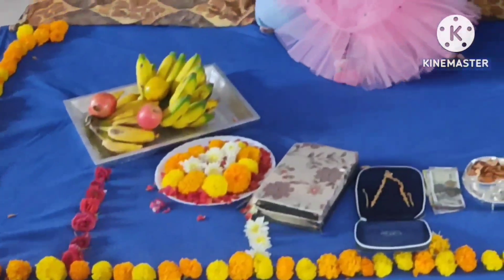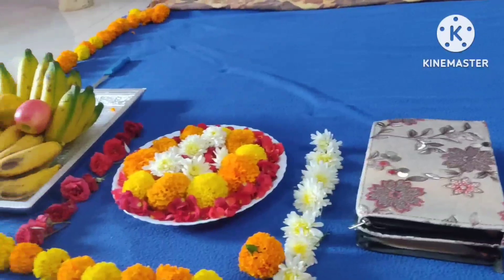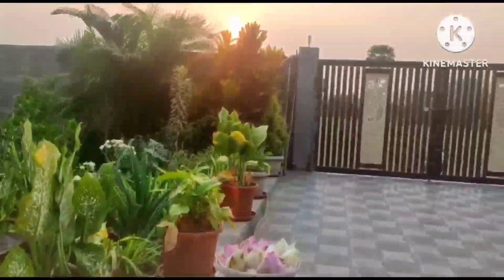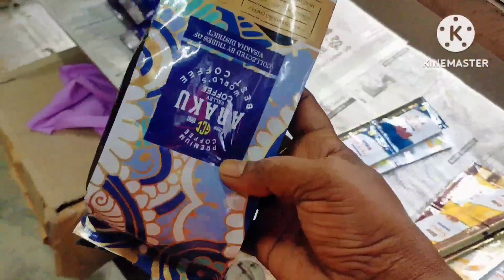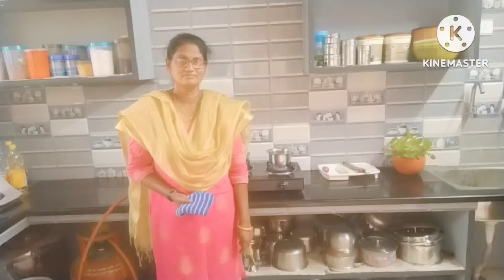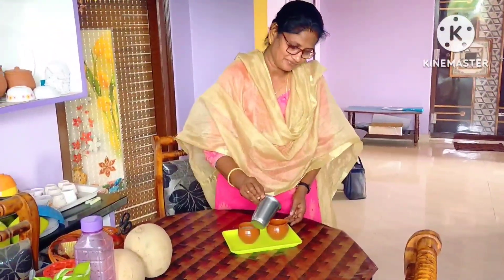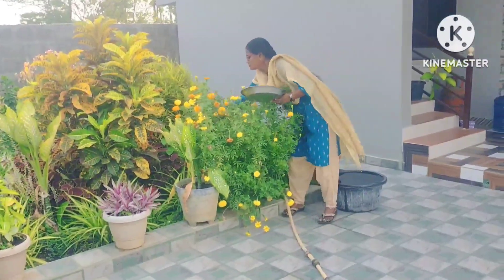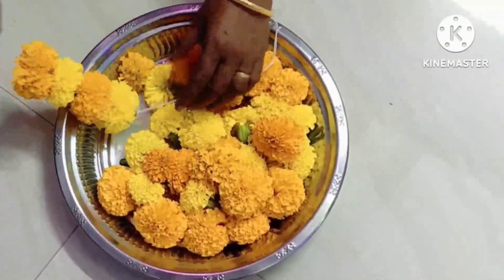అన్న ప్రాసం చిన్న డెకరేషన్..అరకు కాఫీ పొడితో..coffee చాలా బాగుంది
అరకు కాఫీ powder చాలా బాగుంది